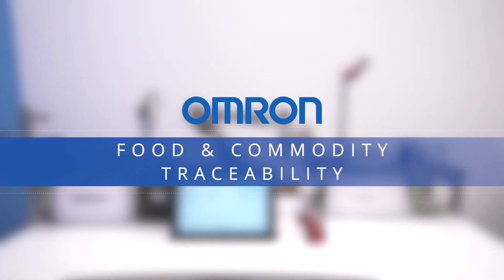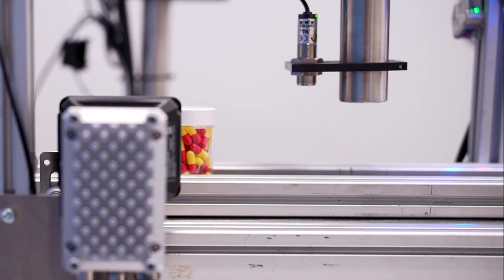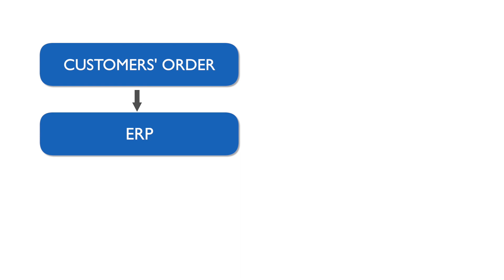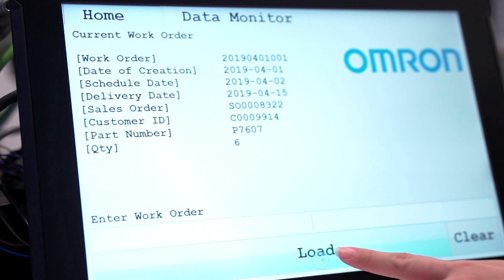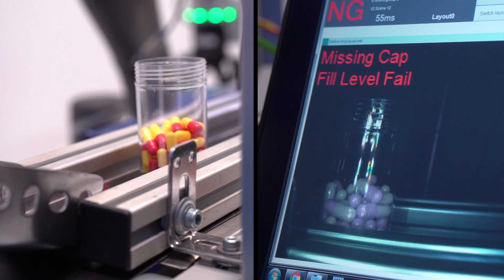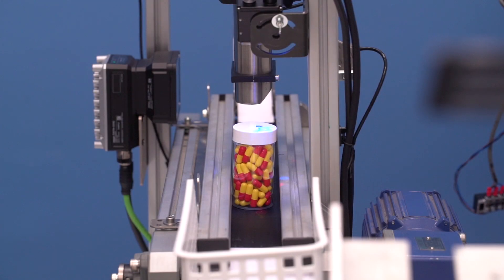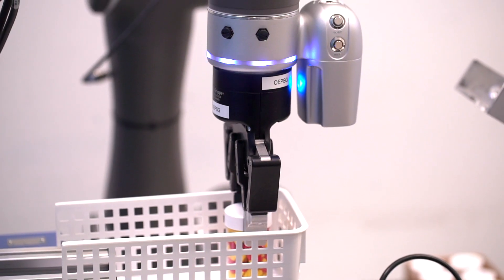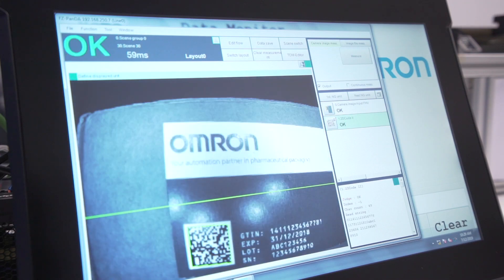Omron Traceability Solutions for Pharmaceutical Industry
Omron strives to make traceability as easy as possible, just as it strives to make its machine vision technology intuitive enough for the average operator to use. It addresses various pain points that manufacturers face in the pharmaceutical industry so that real-time, automated traceability is easy to achieve.